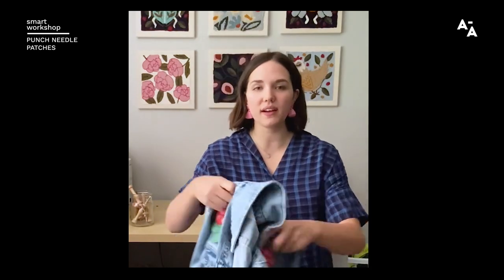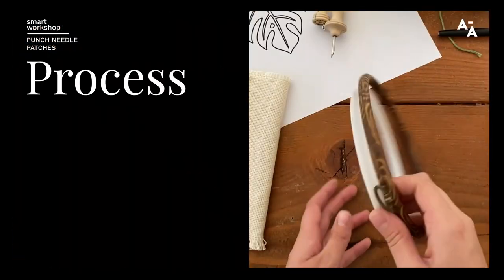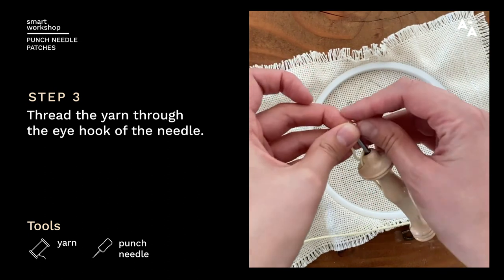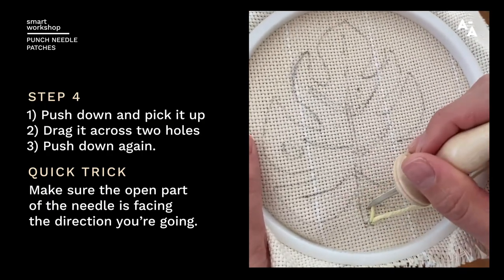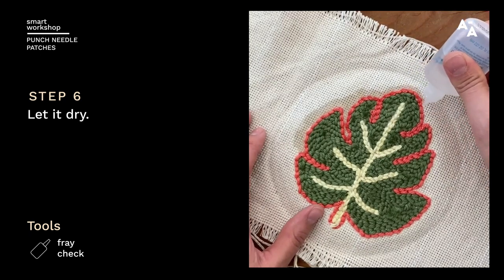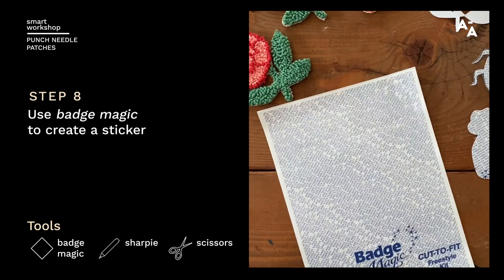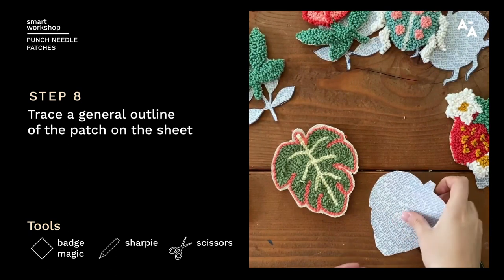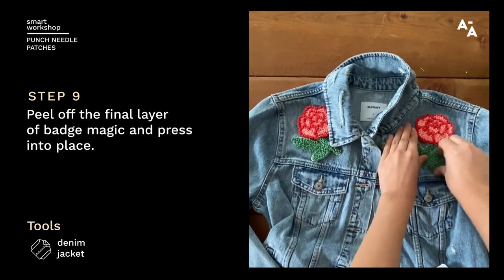How to make a patch with a punch needle | Tutorial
Learn how to punch needle a beautiful patch to personalize your own clothes. This tutorial it's super fun and a great first project if you are a beginner in punch needle world! 🤗🧵

Sallie – founder of The Urban Acres – is a punch needle and fibert artist from Tulsa. "The Urban Acres exists to create easy and enjoyable crafting experiences for anyone who is interested in learning a new skill" says Sallie.
Have a look at her Punch Needle Kits  and follow her in the process.
Give her a 👍 if you like the tutorial!

0:00 Introduction
0:47 Materials
1:29 Process
7:45 Final result & Greetings

Below the list of materials needed for this workshop:⁠
-⁠ Denim Jacket⁠
- Monk's cloth
-⁠ ⁠Embroidery hoop
- Punch needle
- Scissors
- Sharpie
- Fray check
- Yarn
- Badge magic